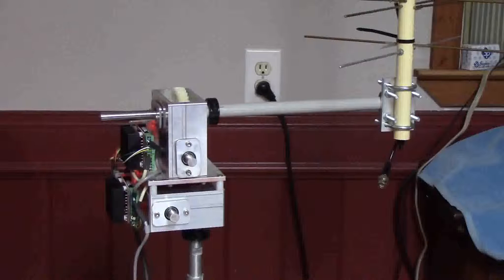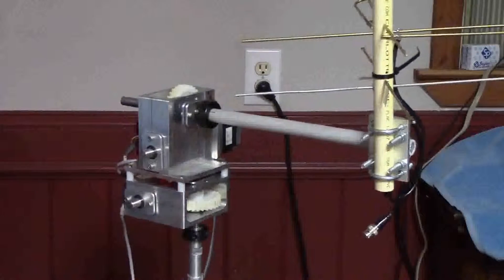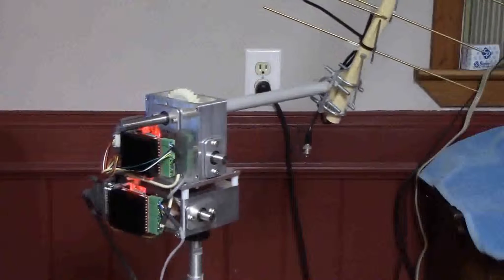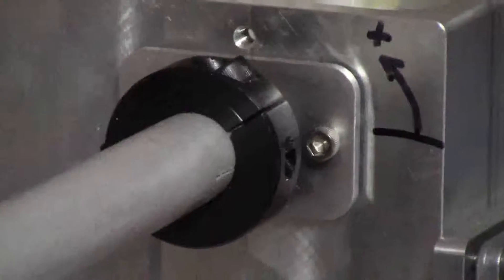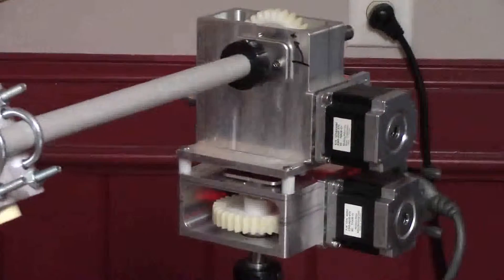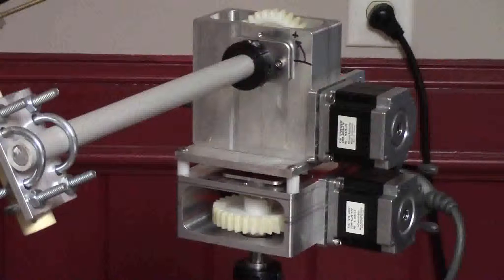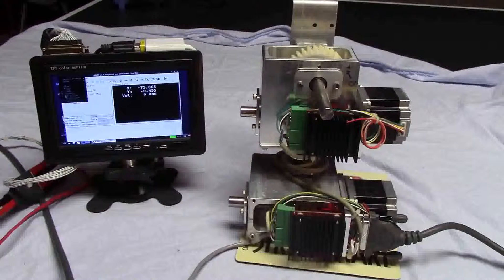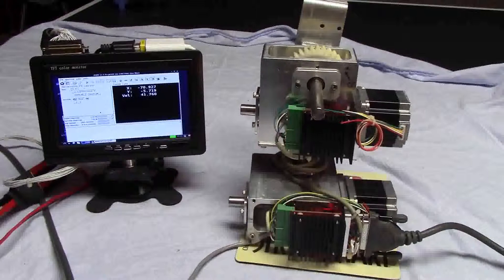CNCTRK alt config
Alternative configuration of the CNCTRK EL-over-AZ positioner.
bobs-garage-shop